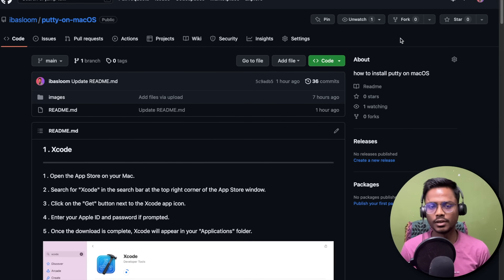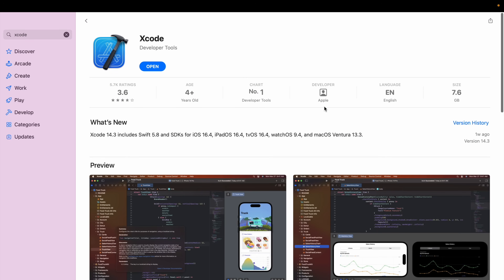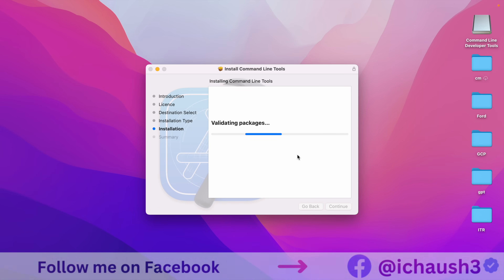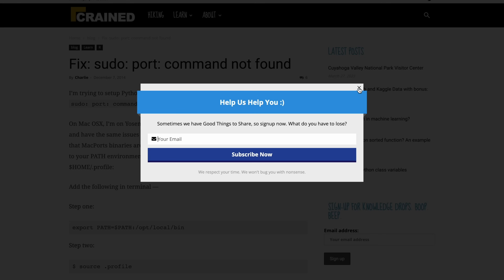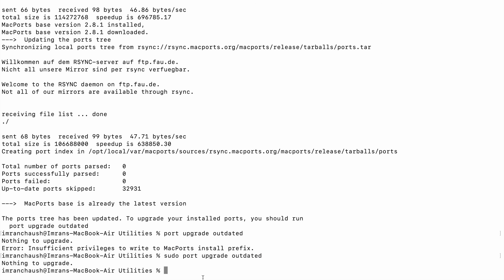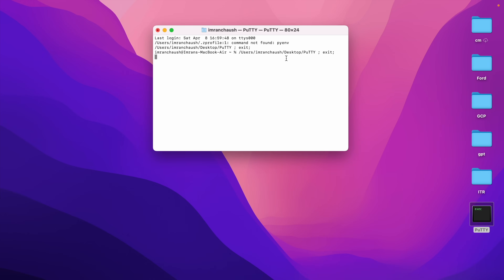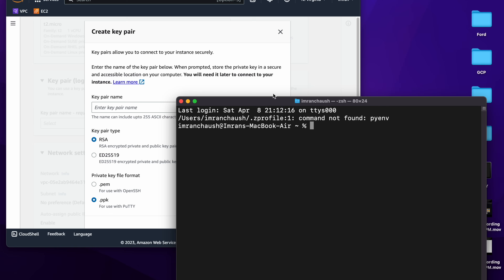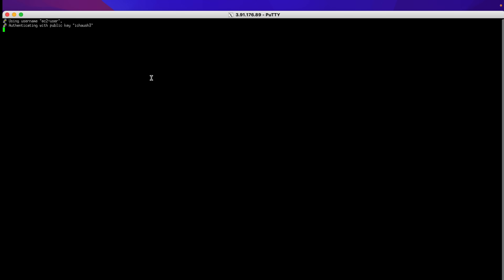putty for mac | install putty on mac | how to install putty on mac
"Hello everyone! In this video, I'll show you how PuTTY for Mac works. You'll learn how to install PuTTY on your Mac in very easy steps. After watching this video, you can also try installing PuTTY on your Mac. PuTTY for Mac is a great tool for Mac users. It allows you to securely connect to servers using SSH. You'll learn how to install PuTTY on your Mac, starting with how to download PuTTY. I'll also guide you through how to download PuTTY on Mac or download PuTTY for Mac. Once you're done with that, give using PuTTY on Mac a try. After you've mastered how to install PuTTY, let's start the video."

CHAPTERS
00:00 - Install Putty On Mac
00:11 - SSH To AWS EC2 Instance using Putty For Mac
00:26 - Telling GitHub Page
00:41 - Check Xcode Version
01:20 - Install MAC Port
01:52 - Install Command Line Tools
02:47 - Check Command Line Tools Install Or Not
03:05 - Check MAC Port Is Install
04:48 - Install Putty For MAC
05:18 - Set Python
05:34 - Set Putty Desktop Shortcut
06:04 - Download XQuartz And Install

🔗 Check out the GitHub repository for step-by-step instructions on how to install PuTTY on macOS! 💻🍎

putty on mac m1
(putty:34080): Gtk-WARNING ** cannot open display:

This description incorporates the keywords in a way that provides a clear overview of what the video covers. It's informative and should help viewers understand what to expect from your video.
please find the steps below
Install Xcode
Install Command Line Tools From Apple Account
Download and install XQuartz
Download and install  MacPorts.
sudo port -v selfupdate
Type this command sudo port install putty
Type Putty into the terminal
create a shortcut : cp/opt/local/bin/putty ~/Desktop/PuTTY

Download and Install the Command Line Tools
(Links to an external site.)Links to an external site.
Install XCODE from the APP Store

In my experience the XCODE takes about 20 minutes to install, I posted an image below to show how long it was loading. If the link does not work here's a .pdf:  How to install Putty on Mac (OS X El Capitan) _ onvinetech.pdf .Preview the document
NOTE: You have to accept the license

macsierra$ sudo xcodebuild -license

By typing 'agree' you are agreeing to the terms of the software license agreements. Type 'print' to print them or anything else to cancel, [agree, print, cancel] agree

Install MAC Ports (Links to an external site.)Links to an external site.
macsierra$ sudo port -v selfupdate

Install Putty The link I found how to install Putty on a MAC is (Links to an external site.)Links to an external site.
macsierra$ sudo port install putty

macsierra$ cp /opt/local/bin/putty ~/Desktop/PuTTY

macsierra$ Putty

👋 Welcome to my tech-centric YouTube channel!
I'm Imran Chaush, a seasoned computer science post-graduate with over 7.7 years of hands-on experience in the IT industry. 💻
Dive deep into the ever-evolving tech landscape, from cutting-edge big data solutions to the fascinating realms of AI and machine learning. 🌟
With a keen eye on the latest tech trends, I'm passionate about bridging the gap between innovation and practical implementation. Join me on this enlightening journey, where I'll be sharing invaluable insights and hands-on tutorials.
putty for mac
install putty on mac
putty on mac
how to install putty on mac
putty mac
putty
how to install putty in mac
how to download putty on mac
how to download putty
download putty for mac
how to use putty on mac
putty macos
how to install putty
mtputty
download putty
install putty
putty ke baad colour kaise kare
putty software
putty ssh